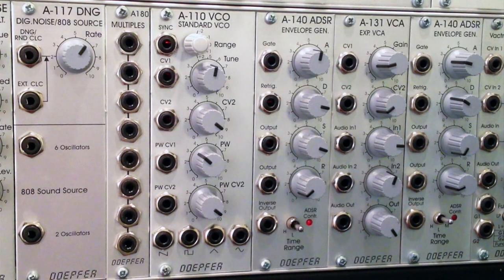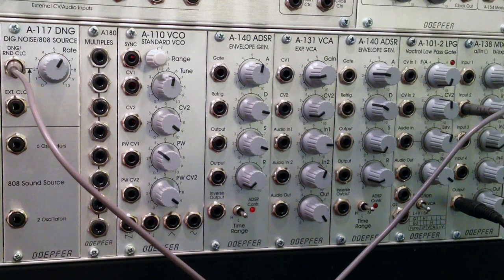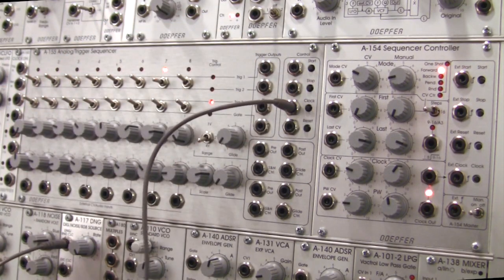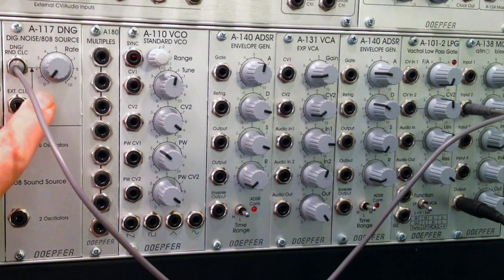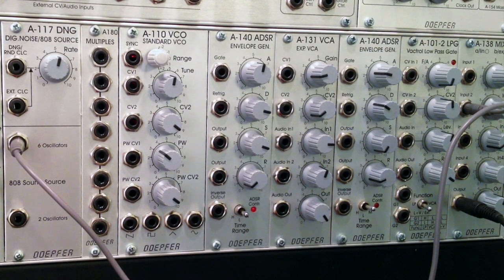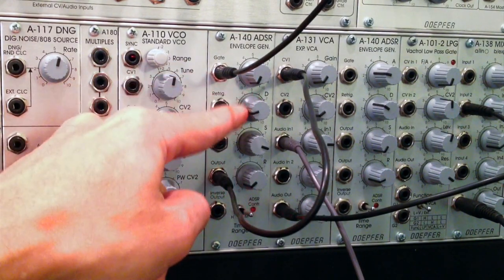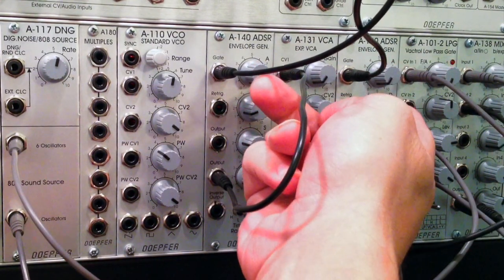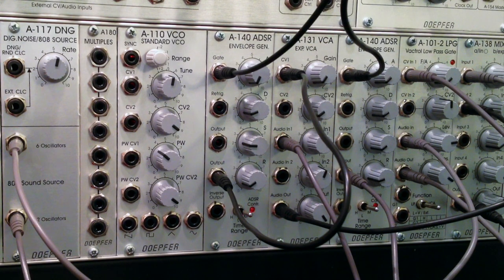Doepfer A117 DNG Basics and Percussion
Brief Description and Demonstration of the Doepfer A117 Digital Noise, Random Clock and 808 source. Demonstrations of how to create percussion sounds with this module.Sound and Video by Raul Pena.